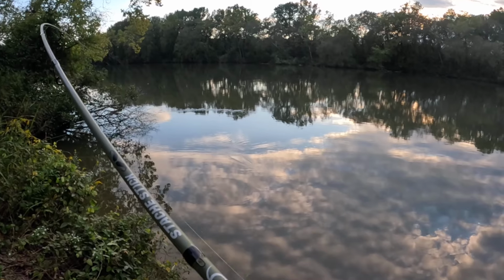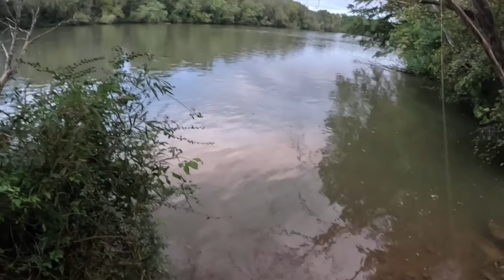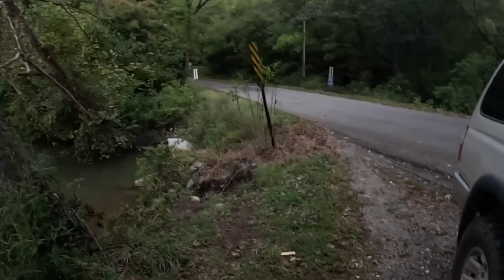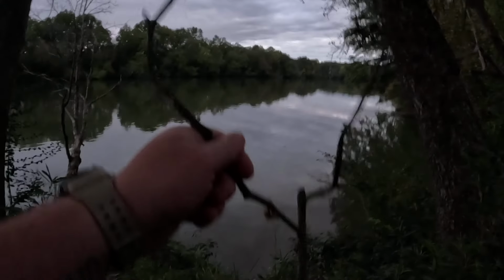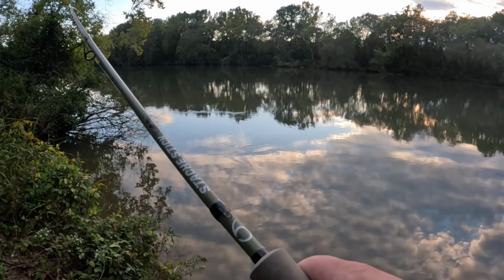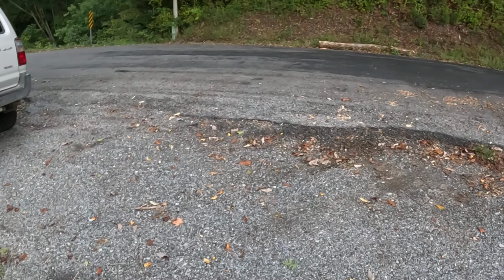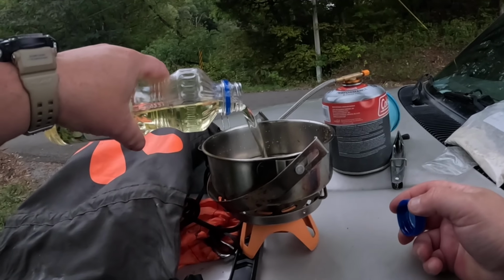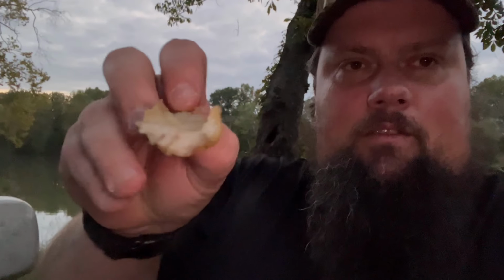Bank fishing Catch & Cook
Burner: KOMAN Portable Camping Stove,...